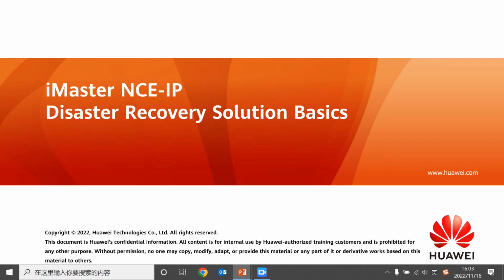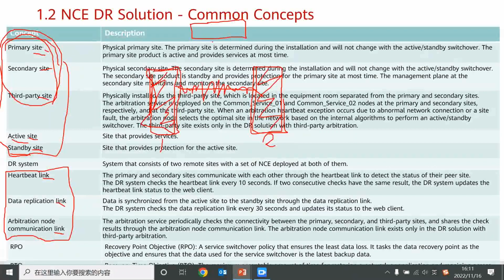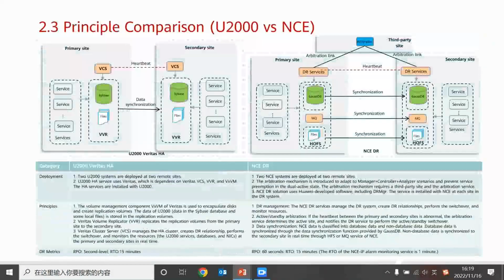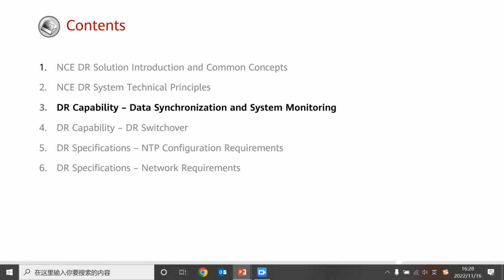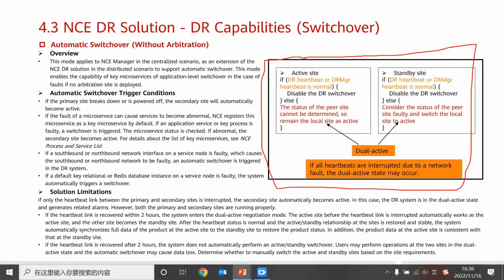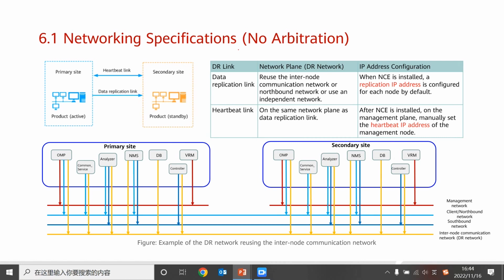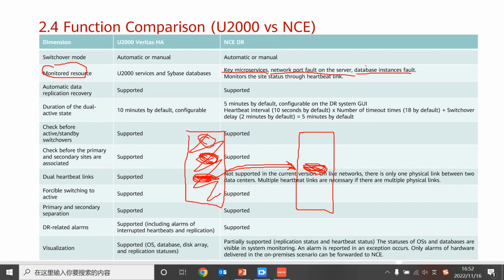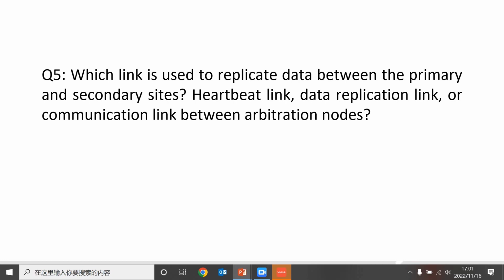Webinar: iMaster NCE IP Disaster Recovery System Introduction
You are invited to watch the recording of the live webinar on iMaster NCE IP Disaster Recovery System Introduction hosted by the Huawei Enterprise Support Community.

[Agenda]
· Introduction and Common Concepts of the iMaster NCE-IP DR Solution
· Technical Principles of the iMaster NCE-IP DR System
· DR Capability – Data Synchronization and System Monitoring
· DR Capability – DR Switchover
· DR Specifications – NTP Configuration Requirements
· DR Specifications – Network Requirements

[ Host ]

Xing Jingyuan

· Graduated from Carnegie Mellon University - Statistics and Machine Learning
· Huawei engineer in information and digitalization experience
· Responsible for constructing product documentation and client information experience in ICT Data Communication